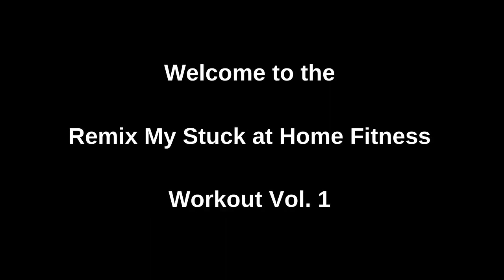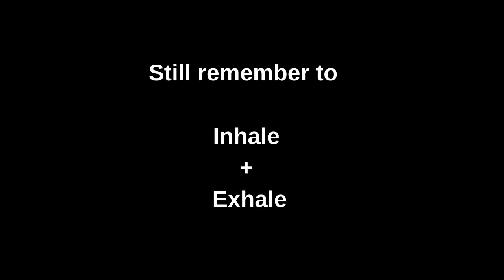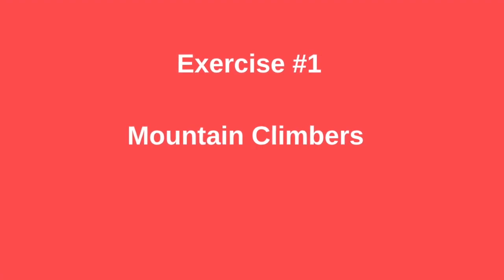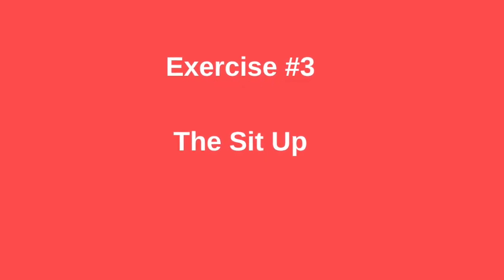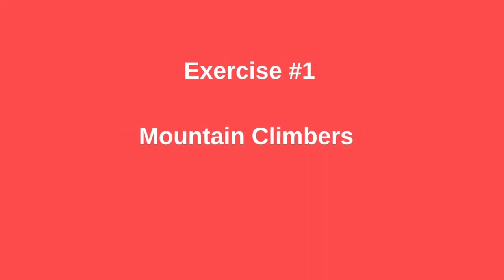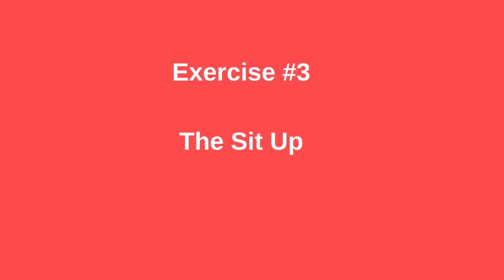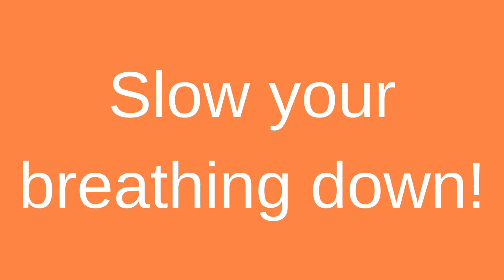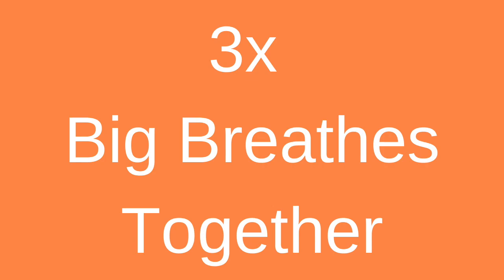10 MIN Stuck At Home Fitness Workout Vol.1 (No Equipment)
Working from home today?

Watch this video for a 10 minute workout that will put you through a set to test your: cardio, upper body strength and work your core.

No equipment or much space is required.

I recommend switching up your workouts to give your muscles enough time to recover. You can do this workout 2-3x a week